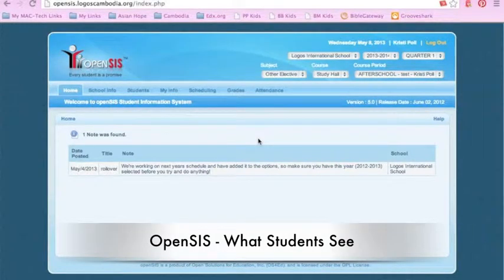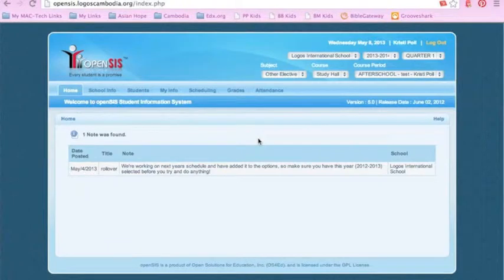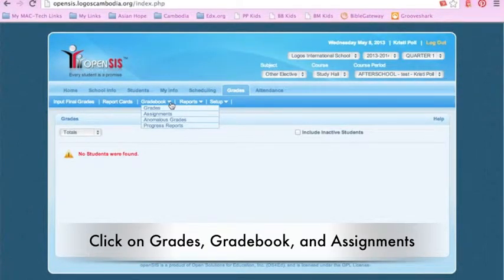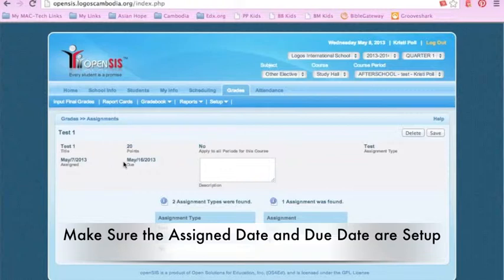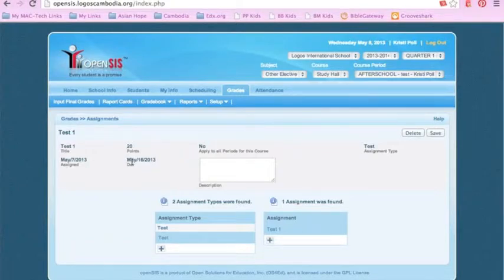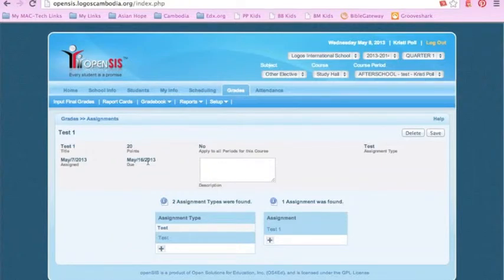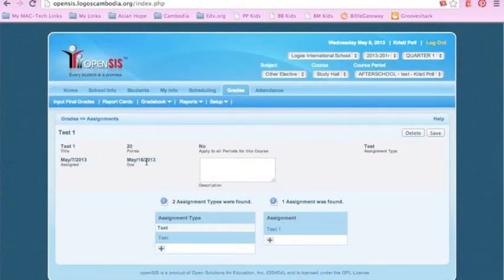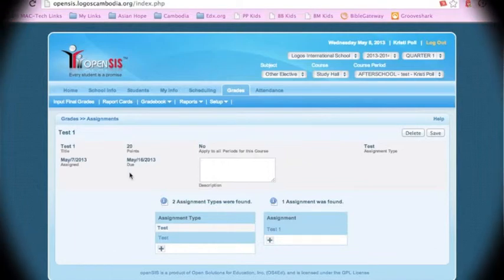OpenSIS - What Students See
How to view the student information and student schedules